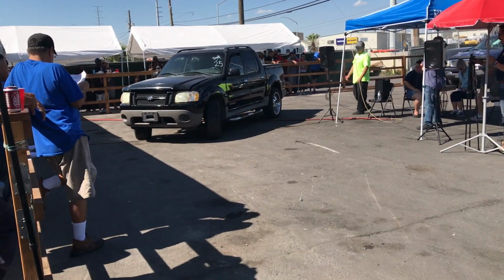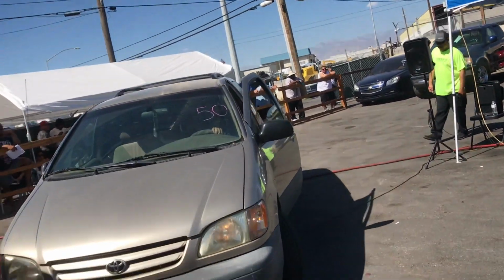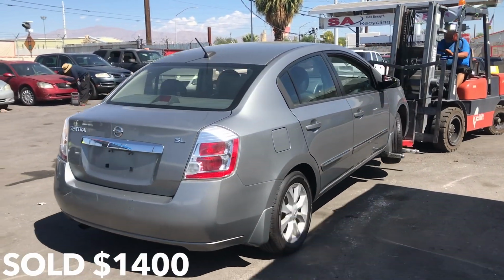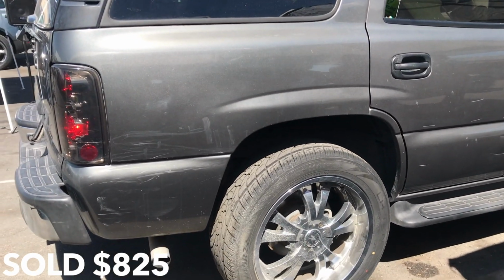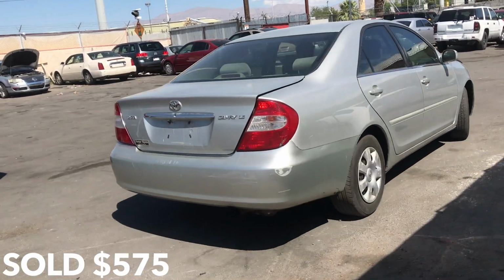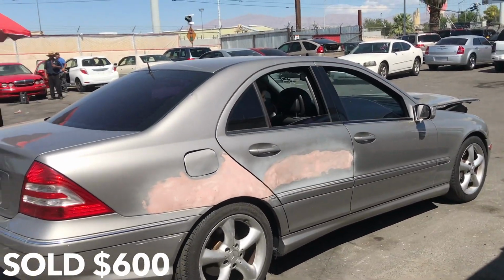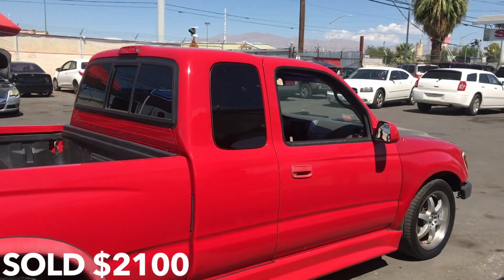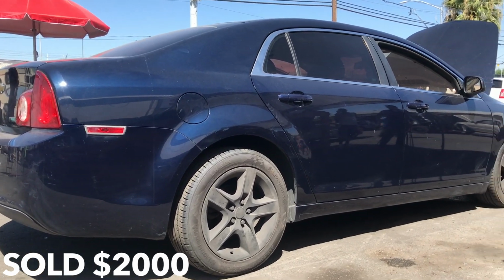CHEAP AUTO AUCTION DEALS!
Lets see what these auction cars go for..
Wanna See A more In Depth View Of these Cars?.